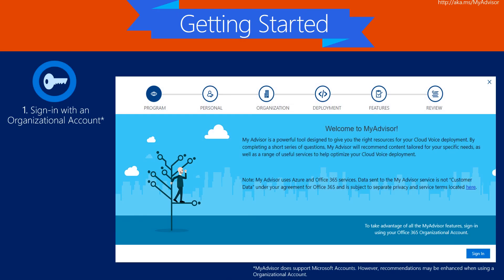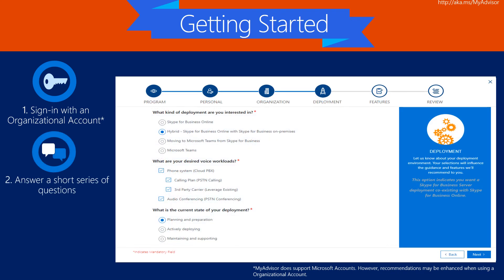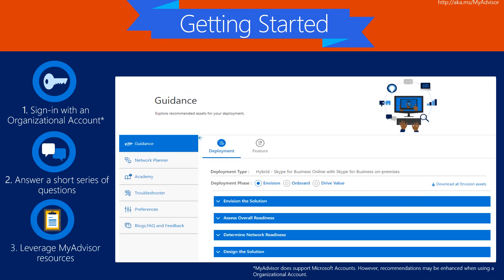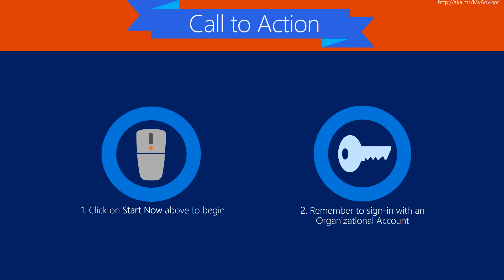Introducing MyAdvisor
Introducing MyAdvisor, your source for practical guidance, tools and operational services for deploying Microsoft 365.